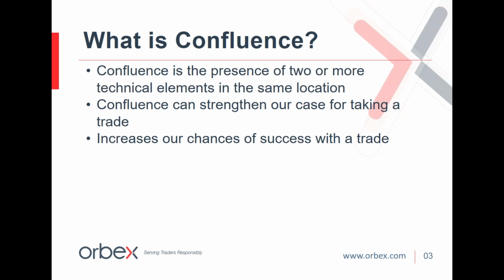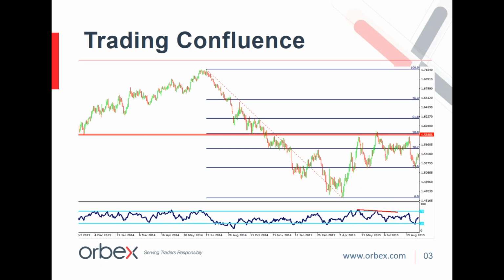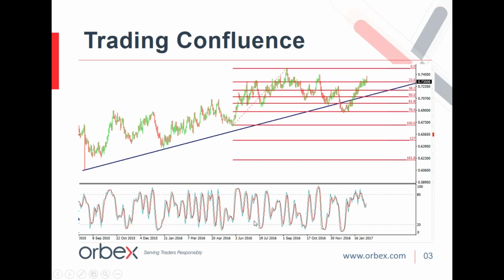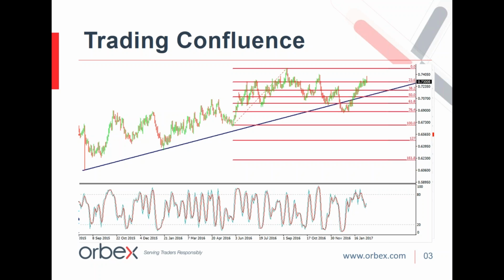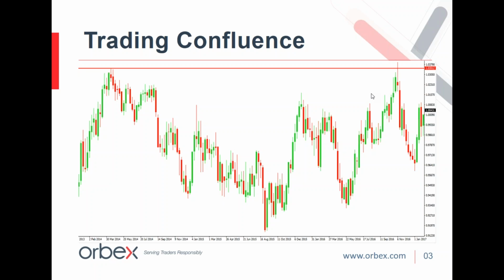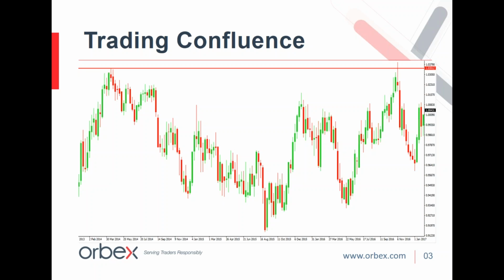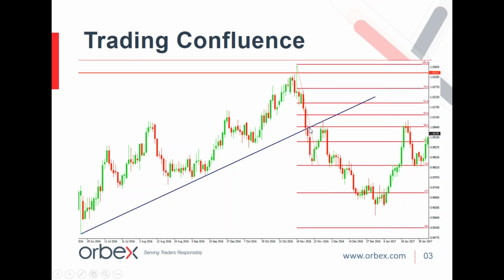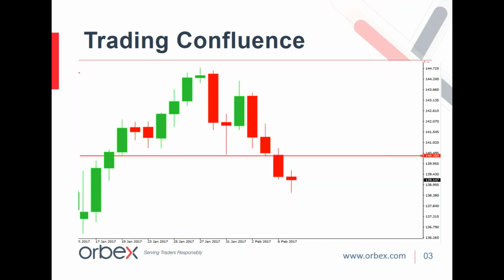Trading High Probability Confluence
Getting confused about all these various trading techniques? Orbex wants to bring clarity to technical analysis and show you the possibilities of just one trading method that can change the way you make investment decisions!

What is confluence?
Confluence is one of the most critical aspects for success in technical trading. Confluence allows traders to identify the right opportnuties by multiple factors, that combined help you to significantly reduce the risks.

In this session, James Harte, professional forex trader, will explain exactly what confluence is, how to identify confluence between different technical setups and how to maximize trade location to increase your chances of success.
What will we talk about?
• How can confluence change the way you make trading decisions?
• What tools do you need to find confluence?
• What are the biggest mistakes new traders make with confluence? And how you can fix these issues
• Real-life MT4 examples
• Q&A Session